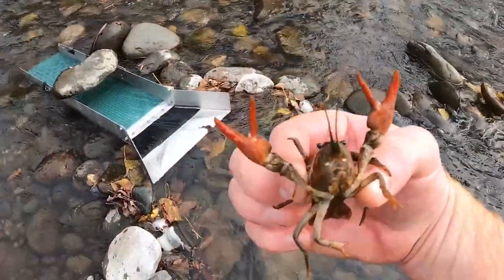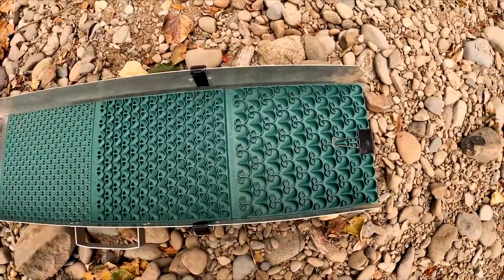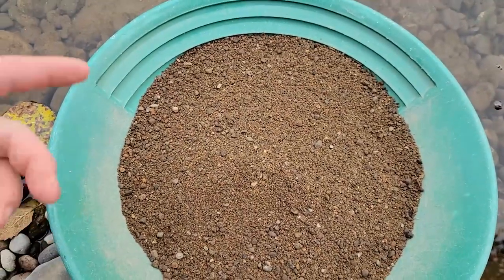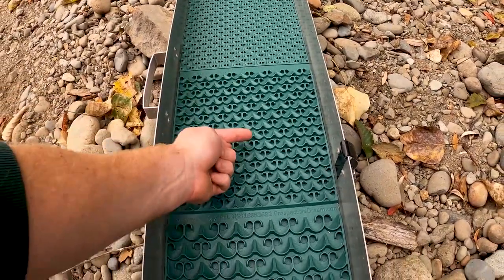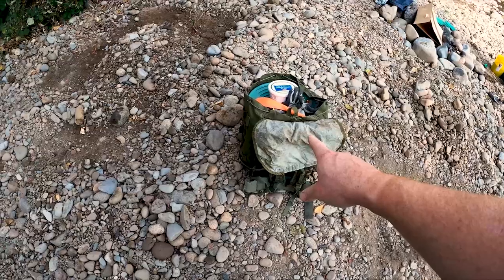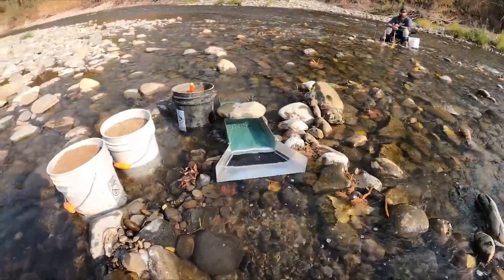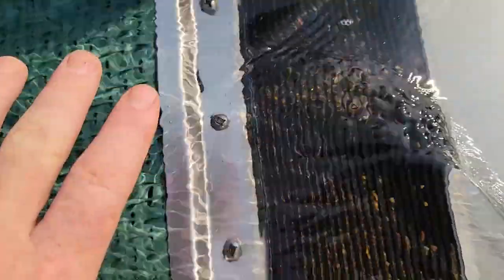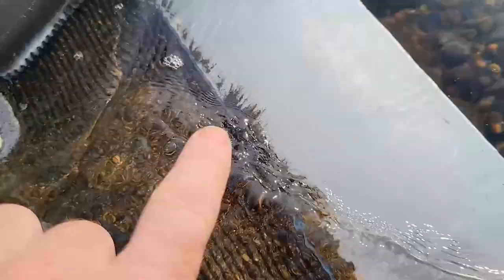Combo Dream Mat VS Flood Gold (First Impressions 2022)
Join me while I break out my brand new Combo Dream Mat. After installing the mat in my sluice box I run down to the river. Right back my trusty flood gold spot. This spot always produces color for me. After filling 3 buckets of classified gravel I move down stream to sluice those buckets. I was pleasantly surprised with the results!

Video that I referenced about different layers in the gravel bar.

Did you like this video? I plan on releasing more videos shortly.